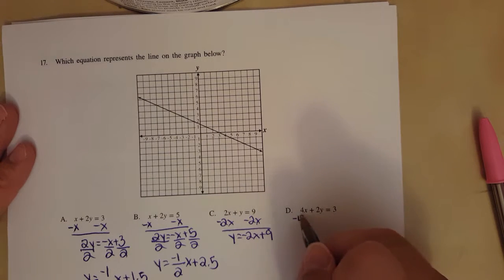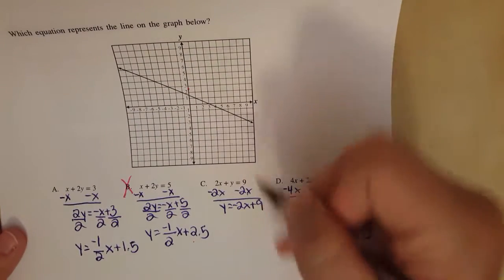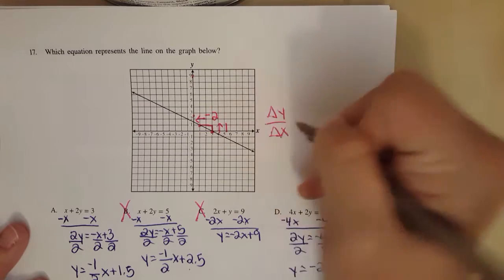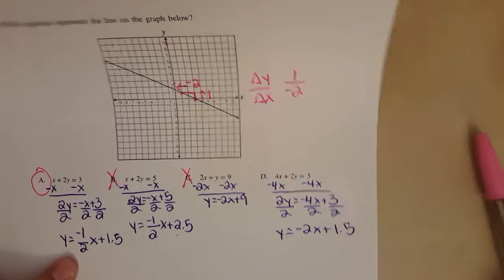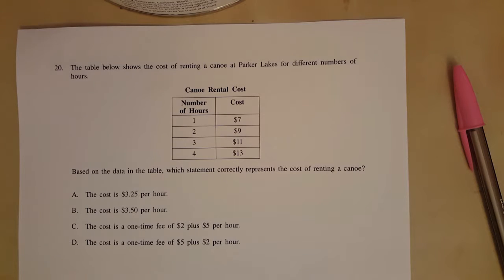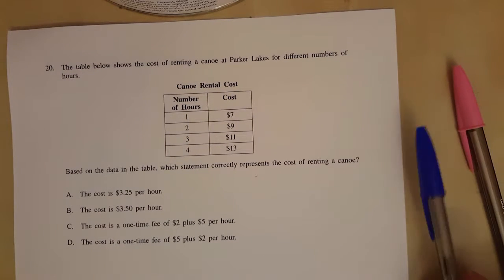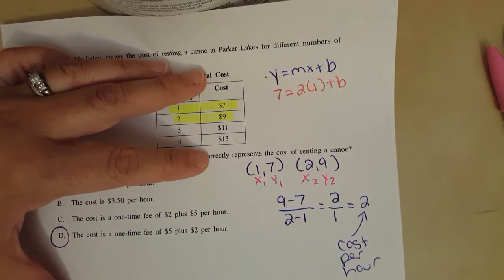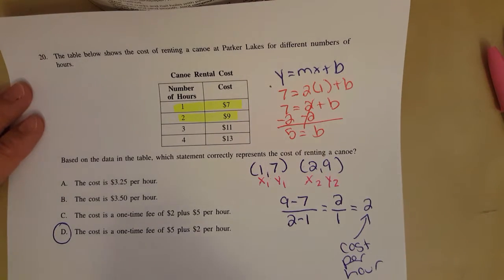Linear Equations Practice Test #1 Part 3